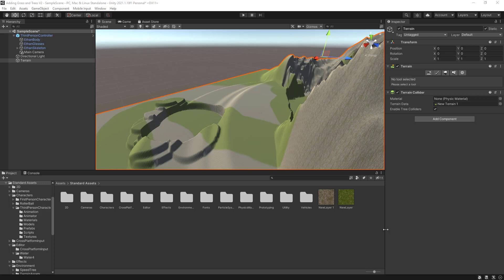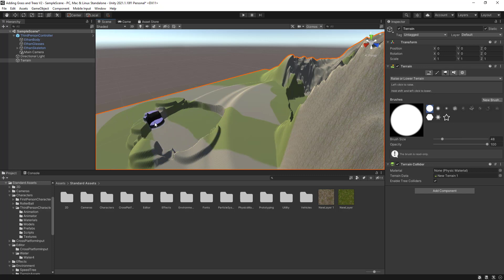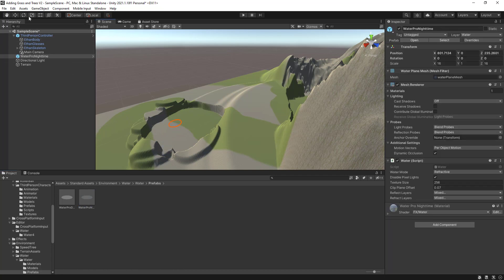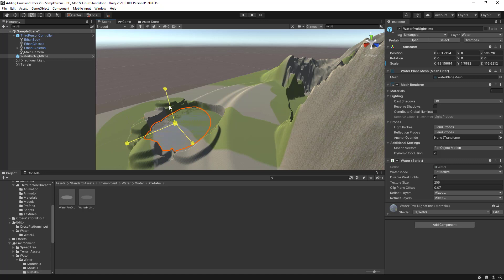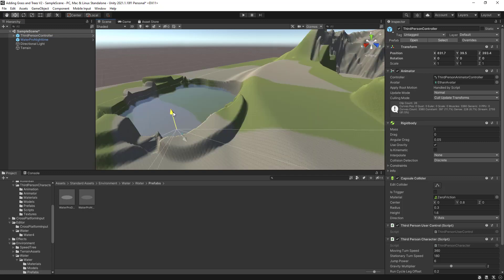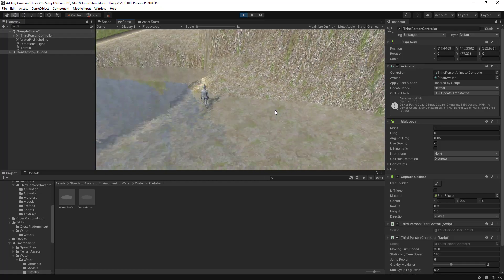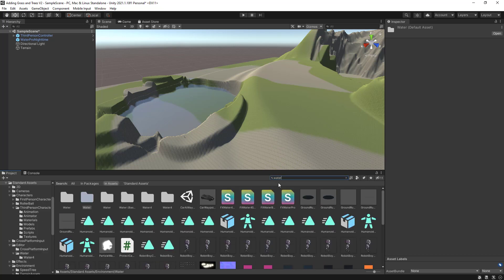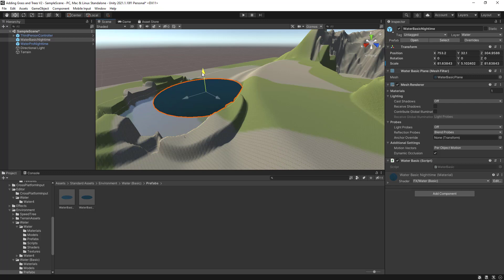Adding water and water effects on Unity 2021 or greater version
In this video tutorial, you will be able to learn how to add water and water effects on Unity 2021 or greater version. An easy-to-follow tutorial.